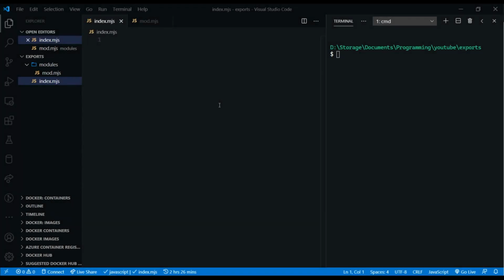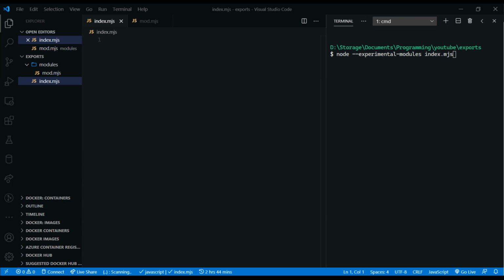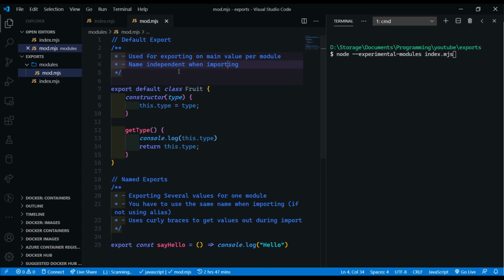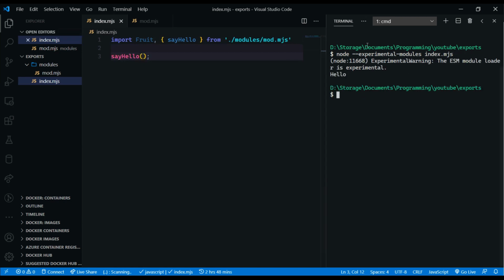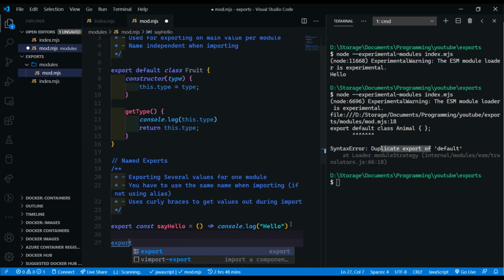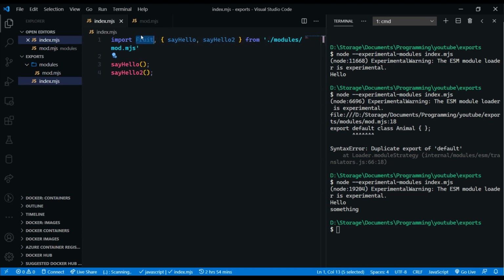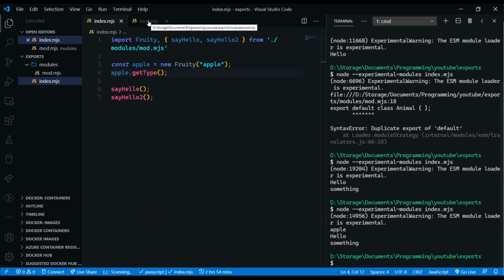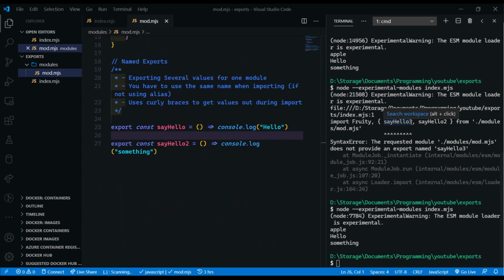Differences with Default and Named Exports - ES6 JavaScript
In this video, I'll be demonstrating what the differences are when using ES6 exports with Default and Named exports. There are some slight differences when using these and it's good to know since popular frameworks like React, Vue, and Angular make use of them! 👌